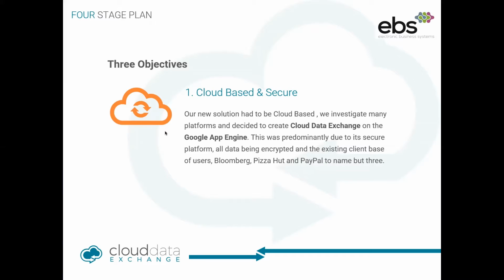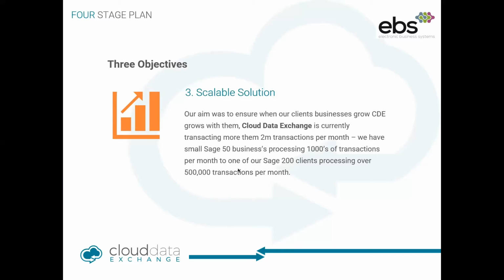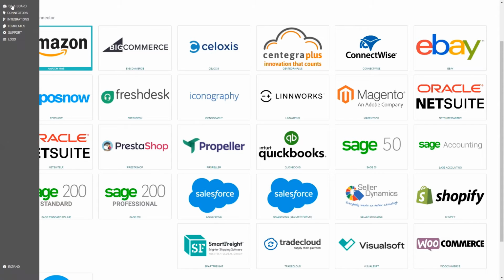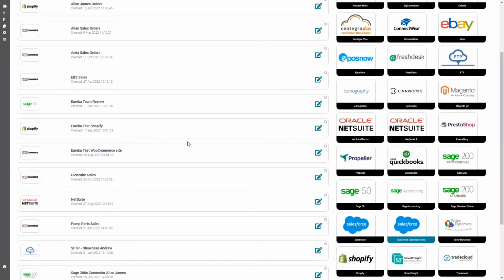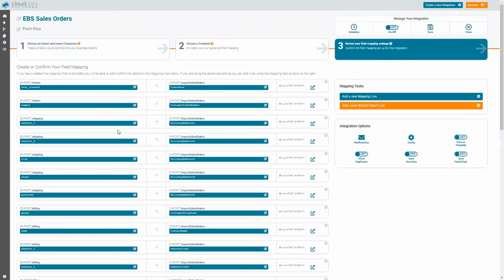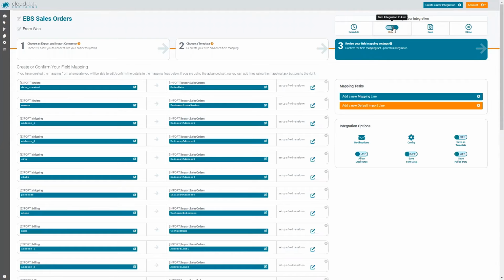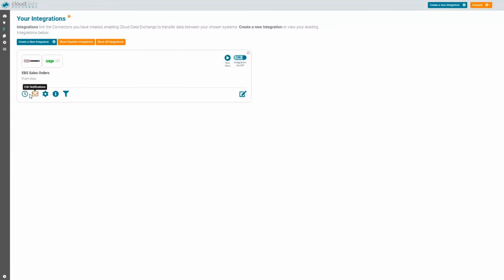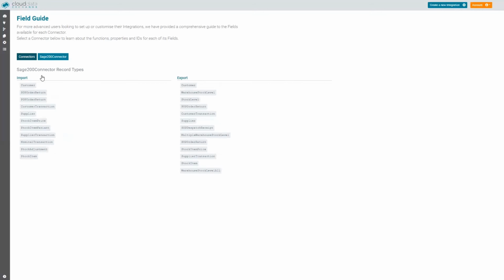EBS & Eureka Demonstrate Cloud Data Exchange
Are you looking to reduce your manual workload and streamline processes?

Looking to import orders from your website store to Sage?

If you are selling on Magento, WooCommerce, Shopify, eBay or Amazon you can automatically load orders into Sage 50 or Sage 200!

Cloud Data Exchange is now available with ready-made, smart plugins for Sage 200. Cloud Data Exchange is based on the technology behind the Data Exchange Eureka Addon, implemented in hundreds of businesses; developed by award-winning Sage developer Eureka Solutions.

During this video we will show you how you could:
  - Reduce manual input and streamline business processes.
  - Access a secure, scalable cloud-based integration platform, enabling growth.
  - Get started with this flexible and straight forward plug and play solution.
  - Decrease manual efforts when processing orders and other tasks within Sage when using other key systems - particularly ecommerce and CRM platforms.
  - Automate transfer of information including orders, customers, stock, products, price bands and suppliers at a schedule to suit your requirements.
  - Explore how Cloud Data Exchange for Sage 200 and Sage 50; an affordable, fully cloud-based integration solution, can give you visibility and streamline your processes at a time when resources are potentially under pressure.

See our webinars page to register for more time saving solutions